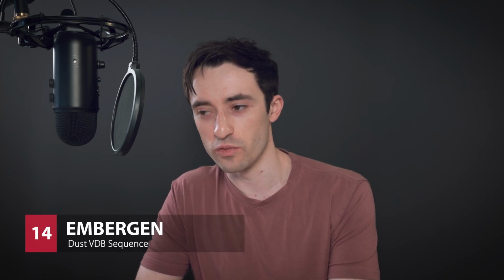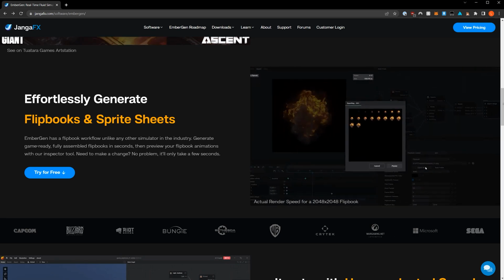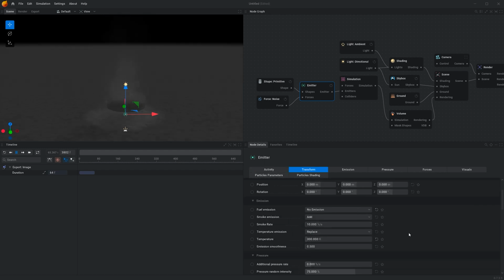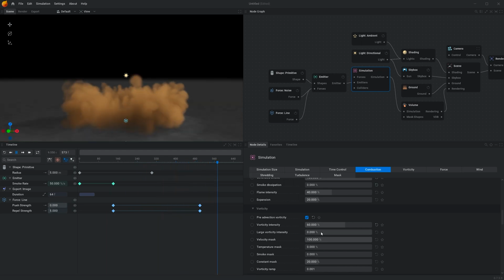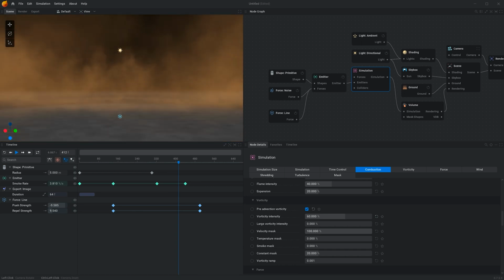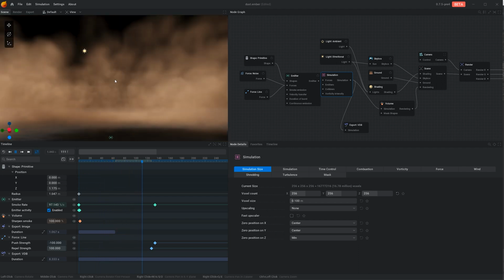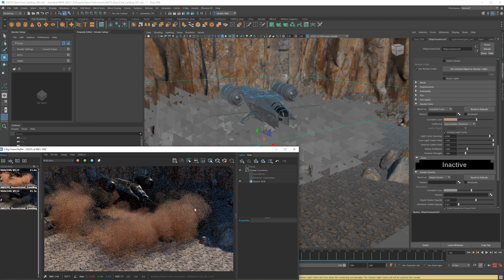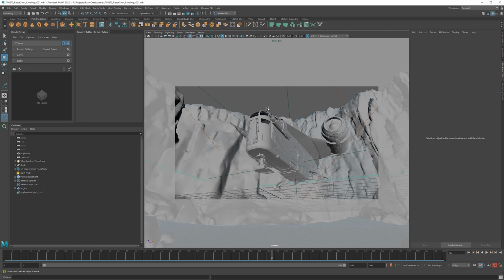EmberGen Dust VDBs with V-Ray — Razor Crest VFX Lecture 14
Creating a dust volume VDB sequence with EmberGen, and then rendering it with V-Ray. EmberGen is great for quick, real-time simulations, which is why I decided to use it instead of Phoenix FD.